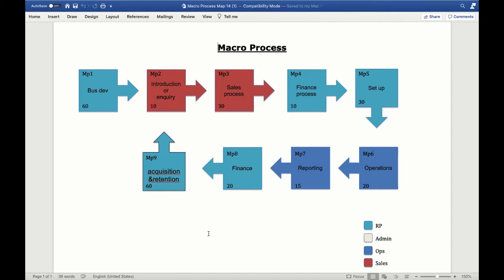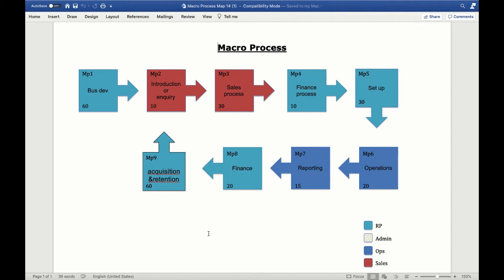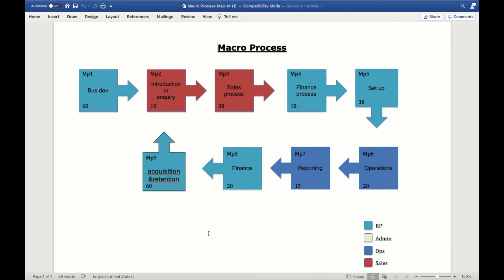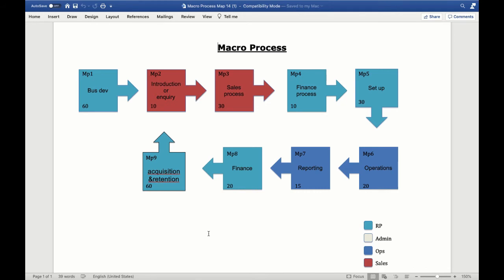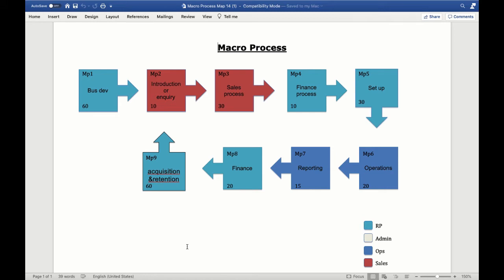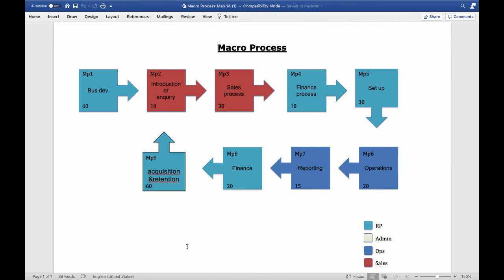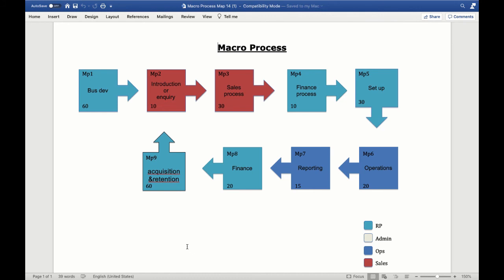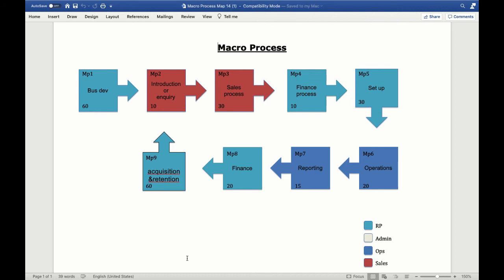Mapping Business Processes Simply